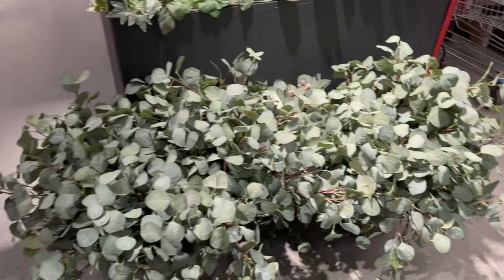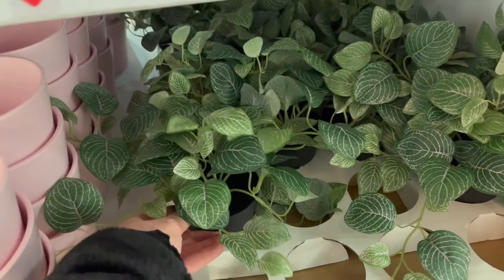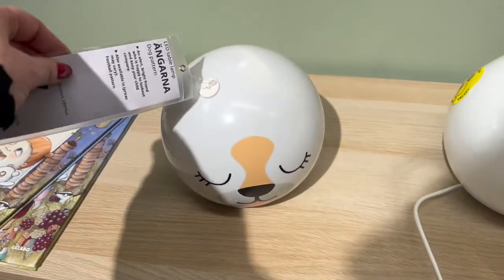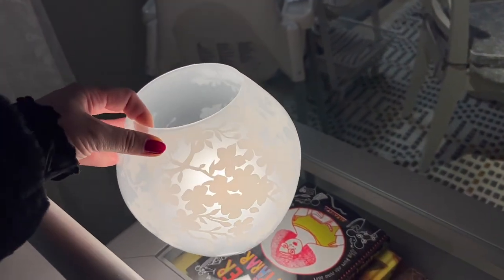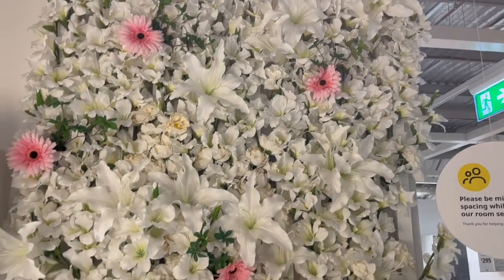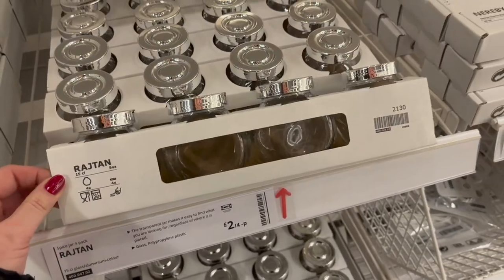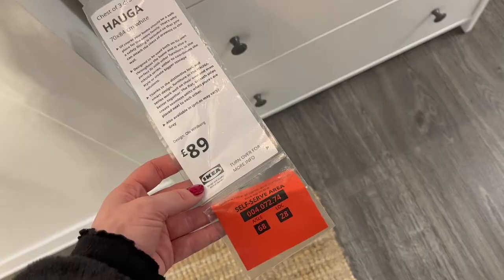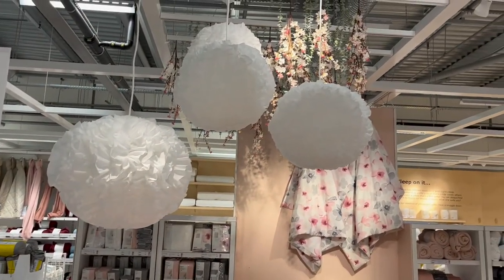IKEA COME SHOP WITH ME | NEW IN - FEB 2022 | HOMEWARE & FURNITURE | plants, flowers, candles & more!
IKEA COME SHOP WITH ME | NEW JAN - FEB 2022 | HOMEWARE, FURNITURE | plants, flowers, candles & more!

I picked out some gorgeous bits that I just had to share with you.

I hope you enjoy coming along to shop with me at ikea.